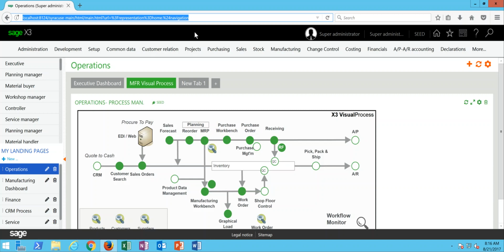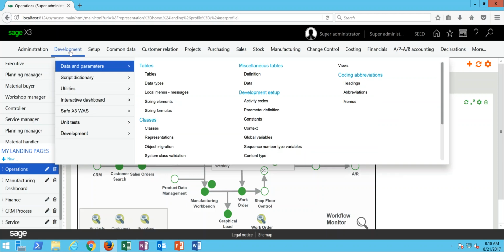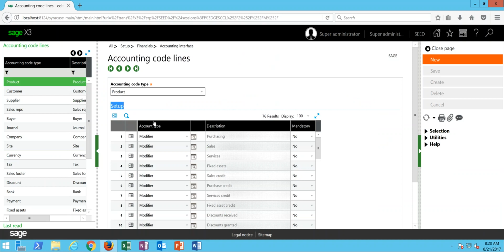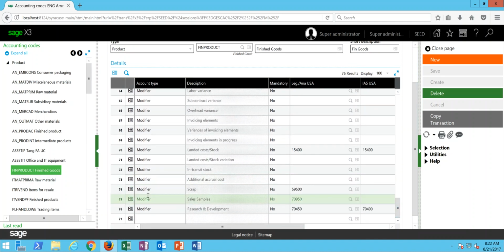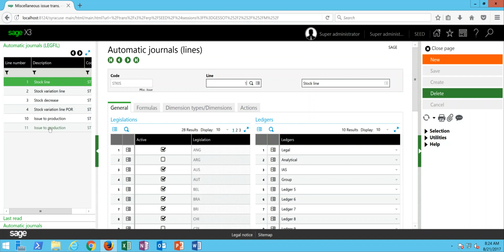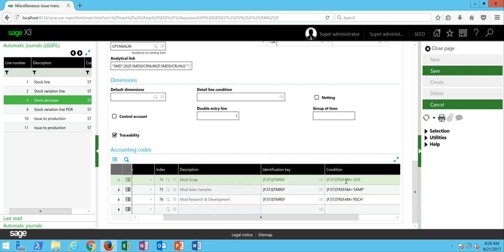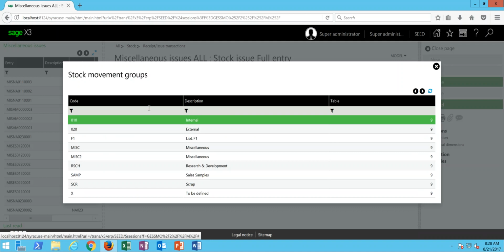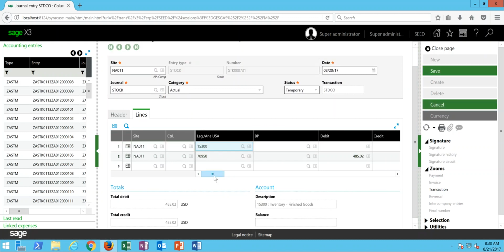Automatic Journals - Misc Issue Personalizations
The automatic journals are the objects in X3 responsible for the posting of activity from the subledgers into the general ledger.  These objects are very flexible and can be modeled to meet a variety of different bookkeeping requirements.  In this live stream we looked at the miscellaneous issue transaction and how it can be used to update inventory for purposes of R&D consumption, sales samples and scrap.